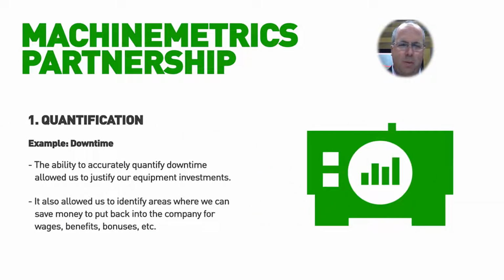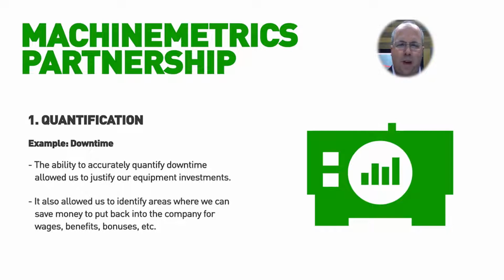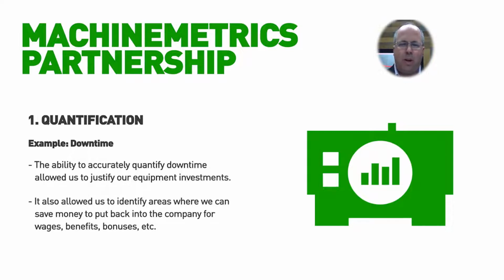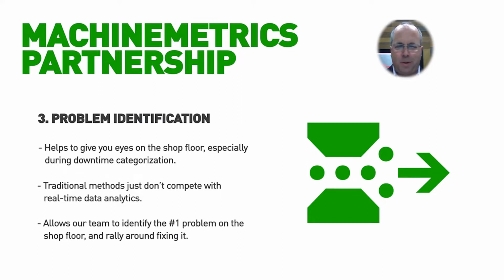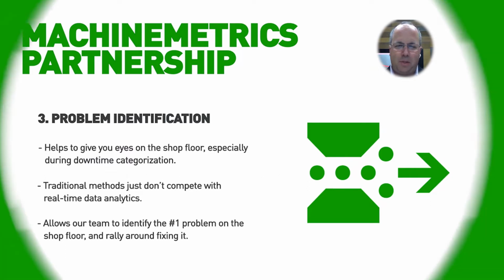Trinity Precision Customer Testimonial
Wichita-based Trinity Precision has long served the aerospace industry. With deep roots among some of the country's most prominent names, their commitment to quality and precision is critical for maintaining safety in a highly regulated industry where part specification and safety are paramount. Trinity serves aerospace companies in need of high-quality parts and requiring complex machine parts and assemblies.

Technology is a core component of Trinity's infrastructure, allowing them to meet its industry's advanced tolerance and regulatory requirements. They have a meticulous validation and design process that takes place before production, and many times, these parts are new. Recently, Trinity began an initiative to improve the equipment utilization on their shop floor to identify bottlenecks, problems, and waste to close the loop between design and manufacturing.

When they looked at their existing parts tracking and data gathering system, the Trinity team realized they had additional work to do in order to bring data capture and insights to the same level as the rest of their operation. They also believed that they could solve many of the problems encountered on the shop floor by leveraging technology.

According to Trinity president David May, their previous system had consisted of a typical manual and fragmented mix of Excel spreadsheets, paper tracking, and an ERP system where data was stored and used for enterprise functionality. David and his team believed production visibility would only be possible once they had moved away from manual data collection, towards an automated solution with more actionable data and reports.

Trinity approached MachineMetrics to find a solution for their traditional data management and its analytical shortcomings. According to David, the MachineMetrics devices and platform went live and eliminated the manual system in just two weeks.